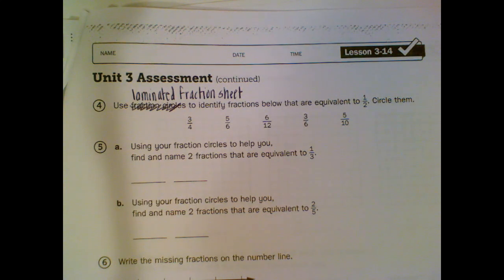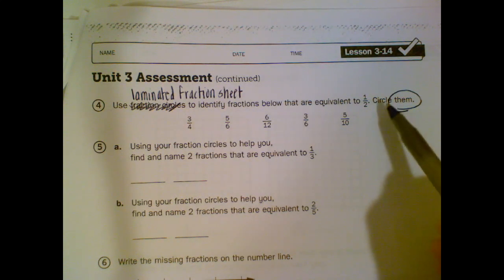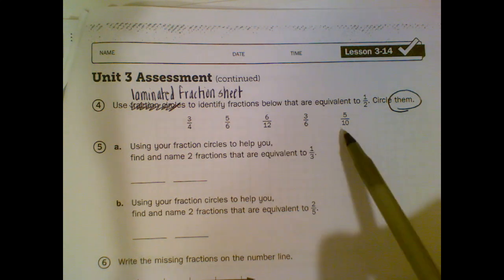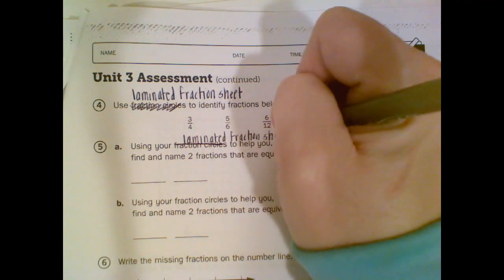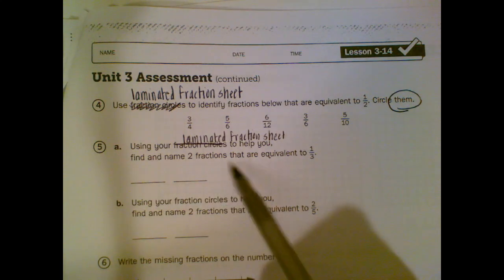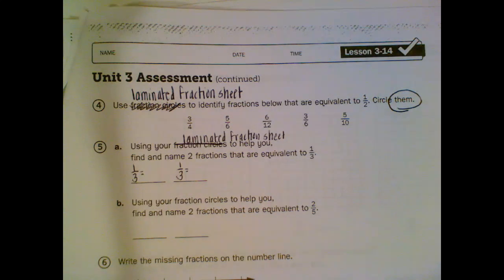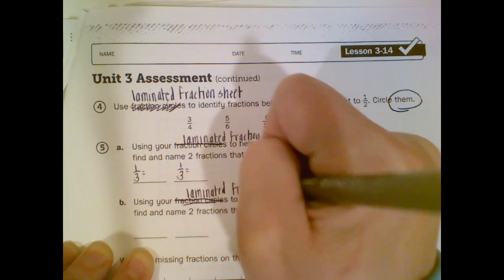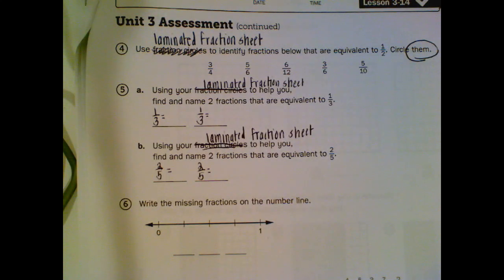Test Directions 4 8